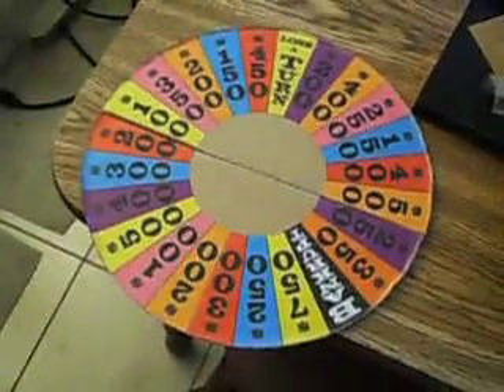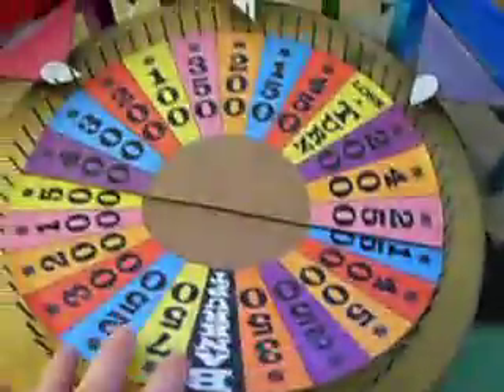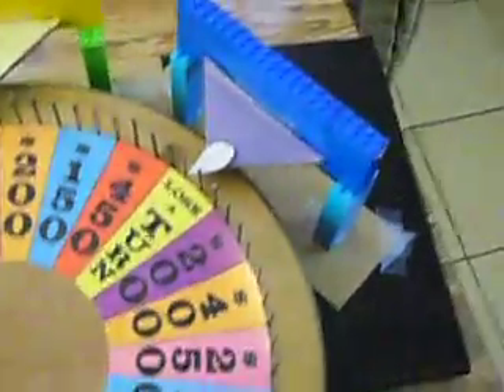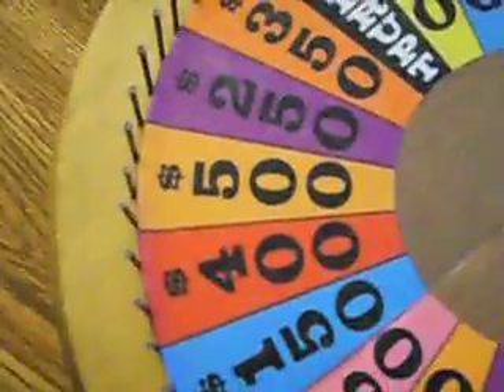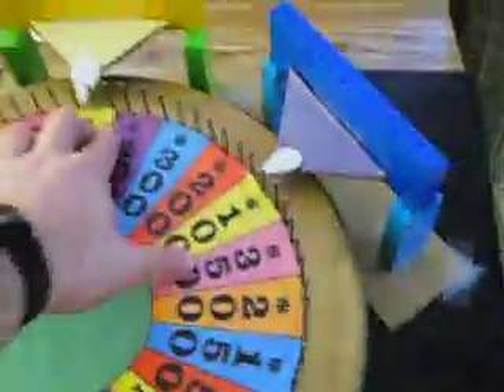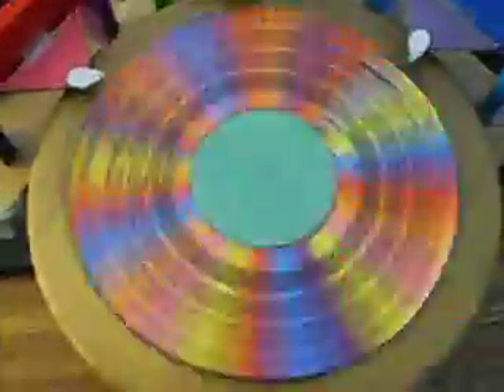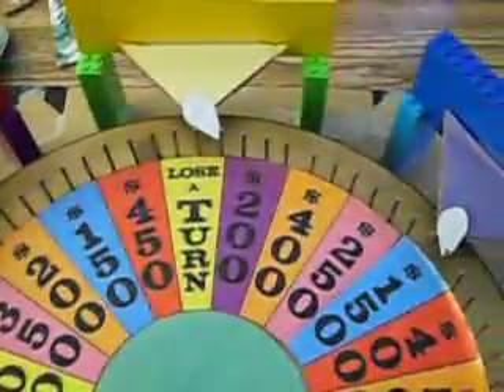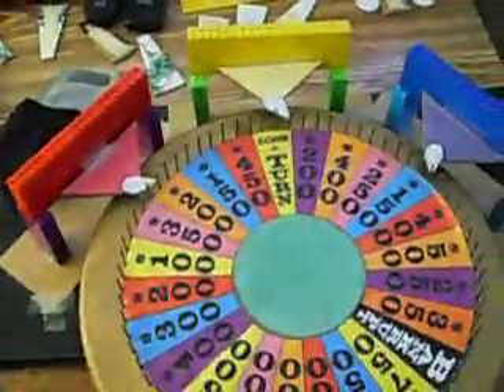My new 2012 Daytime Round 1 Layout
I'm back with some new updated 2012 layouts. There's more to come shortly!